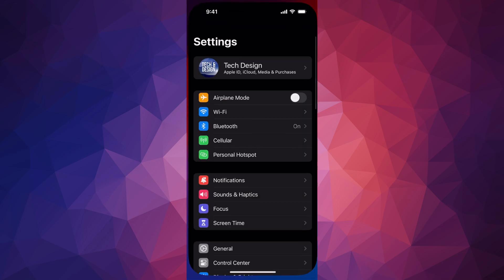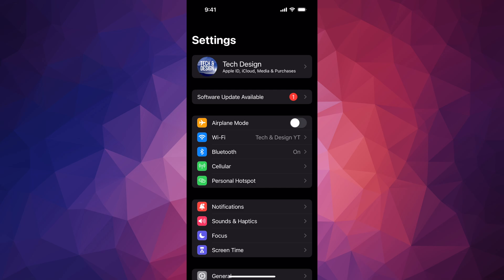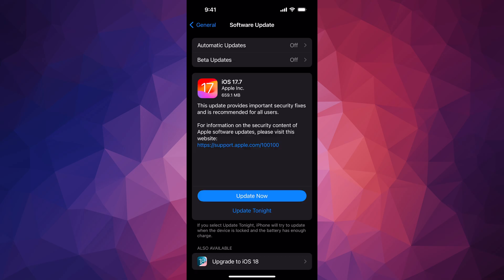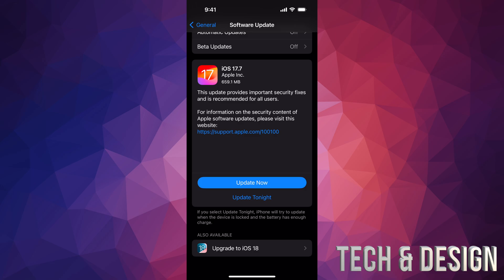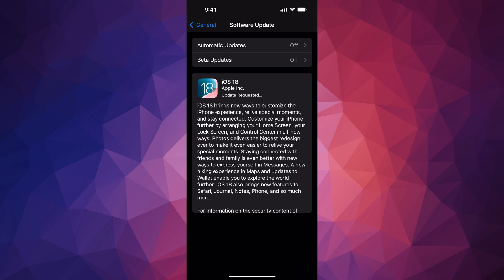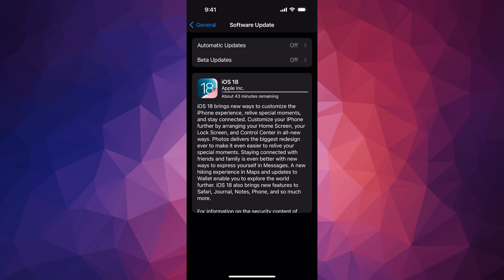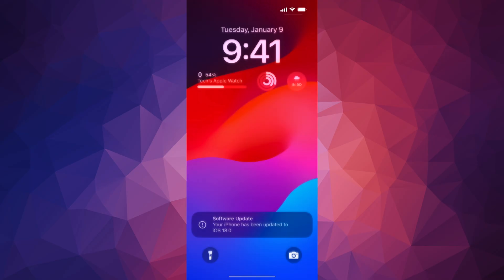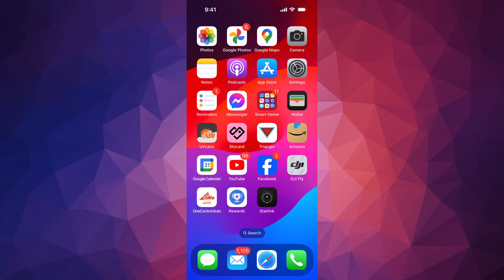How to Update iPhone SE to the latest iOS 18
iPhone 16
iPhone 15
iPhone 14
iPhone 13
iPhone 12
iPhone 11
iPhone XS
iPhone XS Max
iPhone XR
iPhone SE